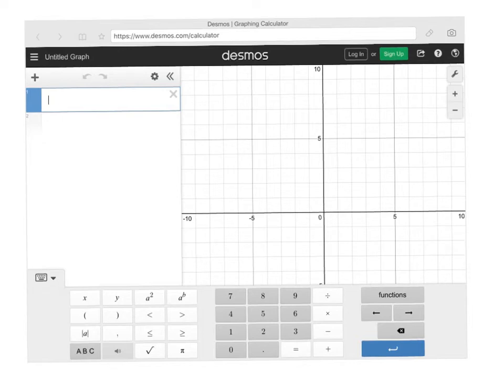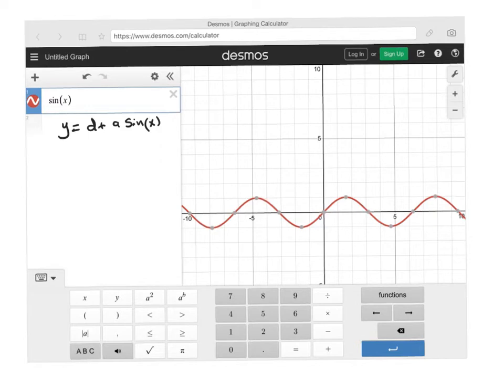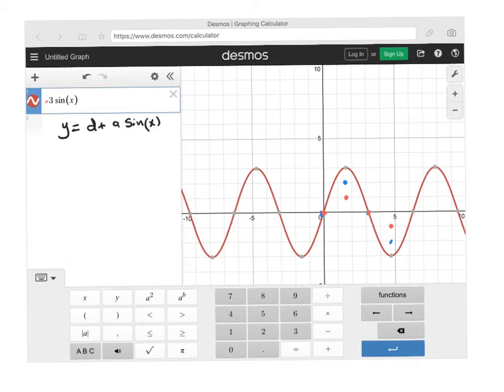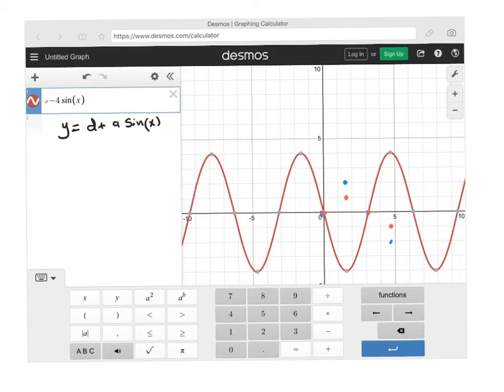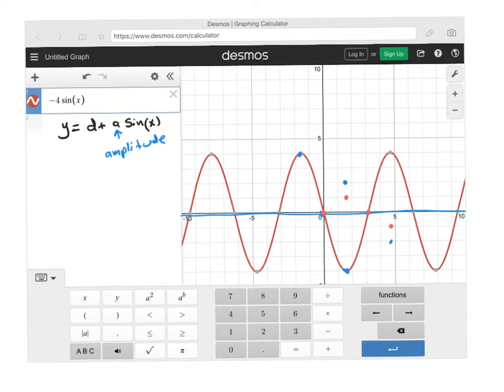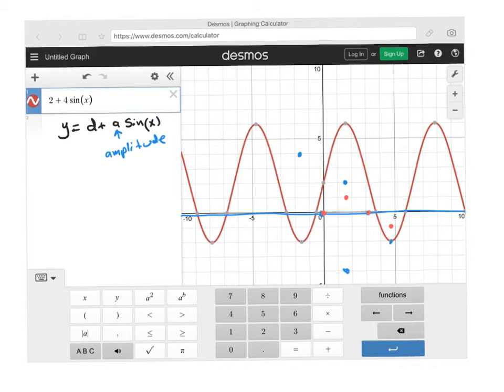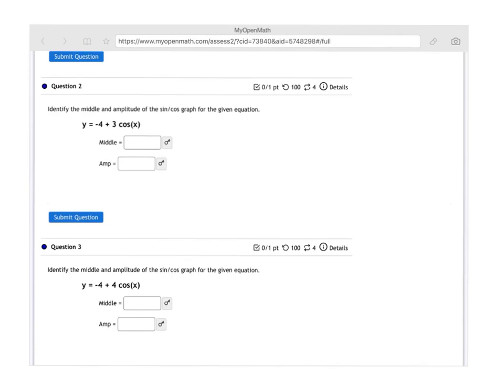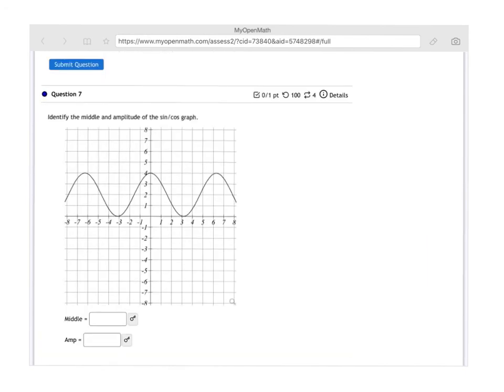4 - HW #10.2 Intro to graphing sin-cos